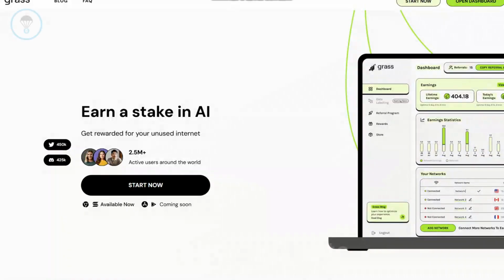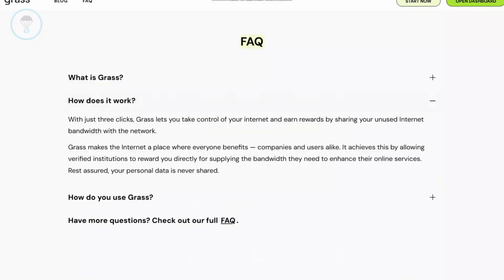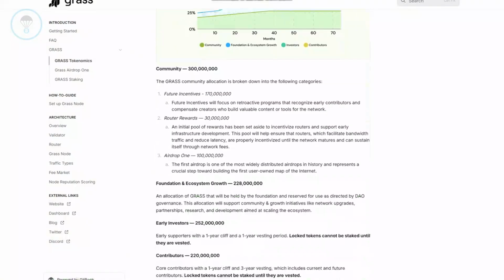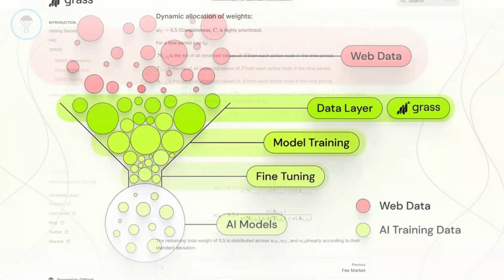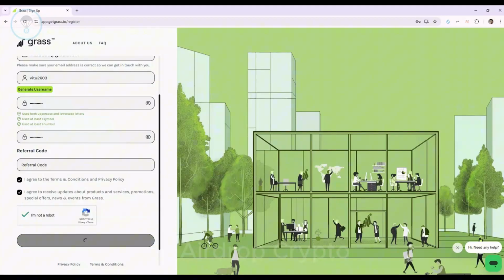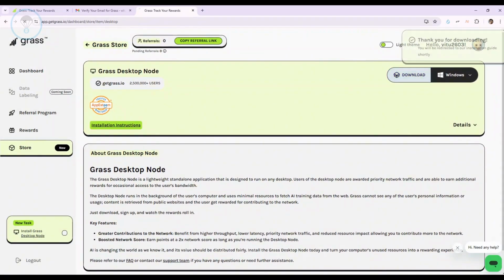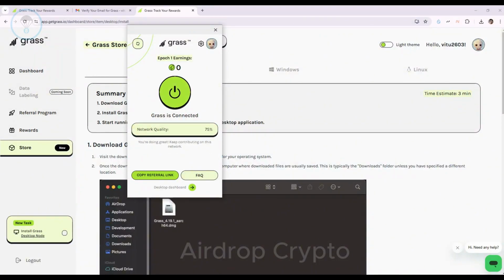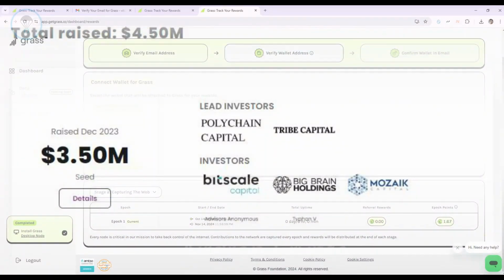How To Get Free Grass Airdrop Season 2 | Grass Mining Airdrop | Full Guide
In this video, we’ll walk you through the Grass Airdrop Season 2 and show you how to claim free rewards using the Grass Mining Airdrop platform. With this step-by-step guide, you’ll learn everything you need to maximize your chances of earning from this exciting airdrop and get started on the Grass mining app with ease.

📌 Here’s what we’ll cover:
👉 How to sign up and participate in Grass Airdrop Season 2
👉 Setting up your Grass mining app to claim free rewards
👉 Expert tips for optimizing your earnings during this airdrop season
If you’re into crypto airdrops or looking for ways to earn in the crypto space, this guide has everything you need.